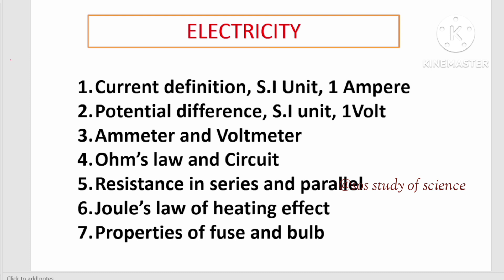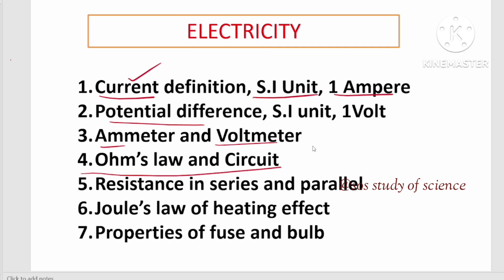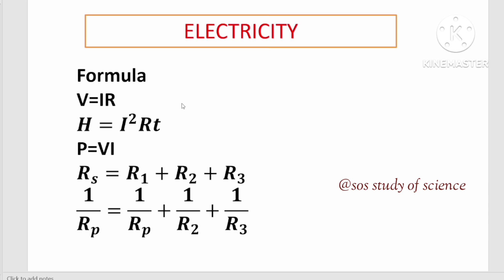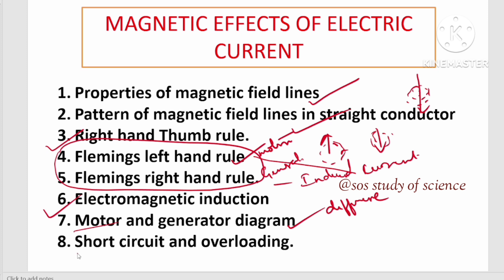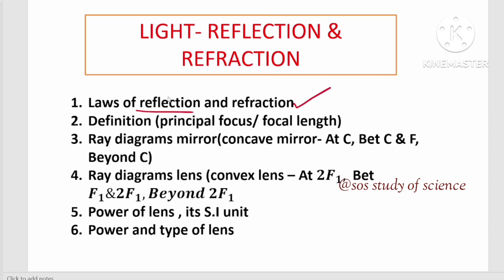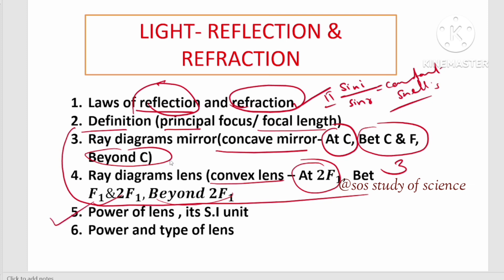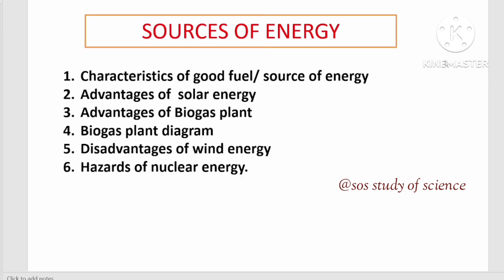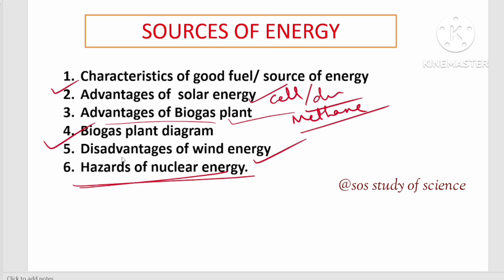SSLC 2024 SCIENCE - PHYSICS 100% IMPORTANT CONCEPTS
FOR ANY DOUBTS AND PDF JOIN MY TELEGRAM

FOR EXAM PREPARATION CHEMISTRY NAD BIOLOGY VIDEOS

Biology
Evolution part questions
?list=PLOUWVqxYsUTDjKqXlf1QW7tyClI6BQ98w